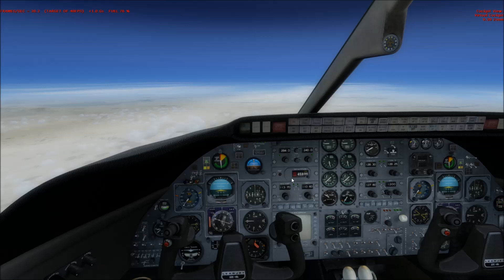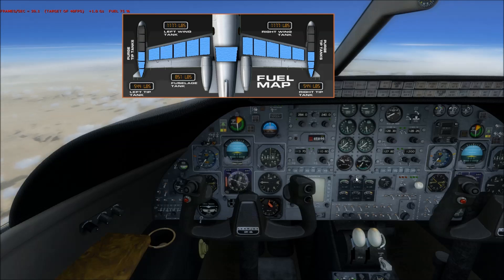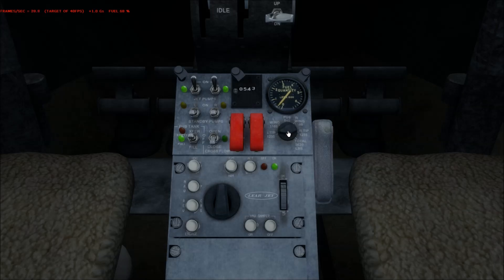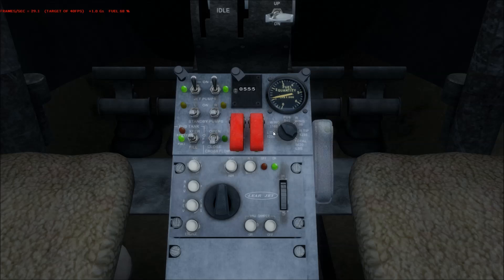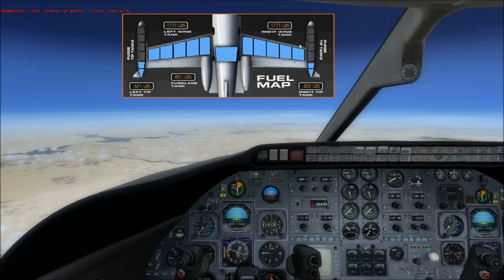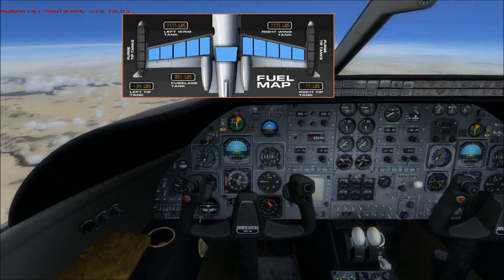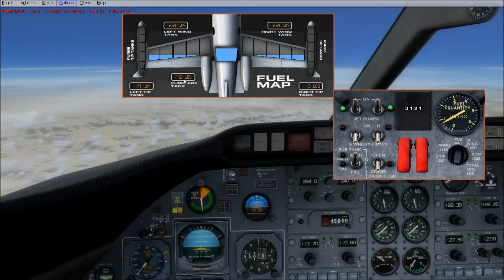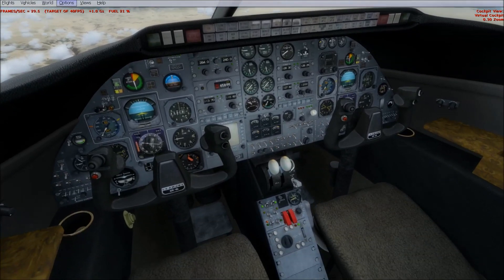LHC Learjet LJ24B Fuel System Walkthrough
This is an introduction and tutorial of the new Lionheart Creations Learjet LJ24B 'Fuel System'.  Its a recommended tutorial that explains the basics of the very non-normal fuel system of this early jet aircraft.  Filmed in P3D V2.